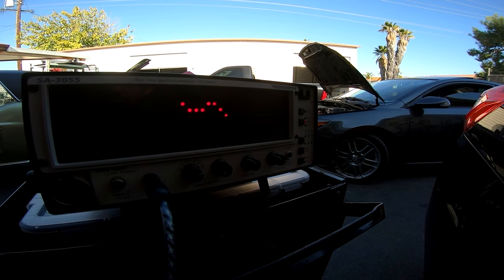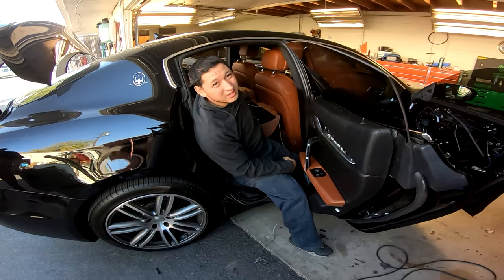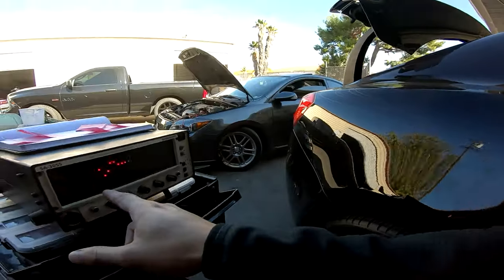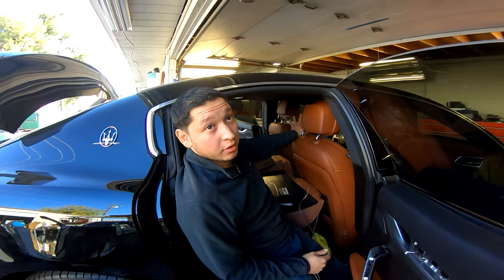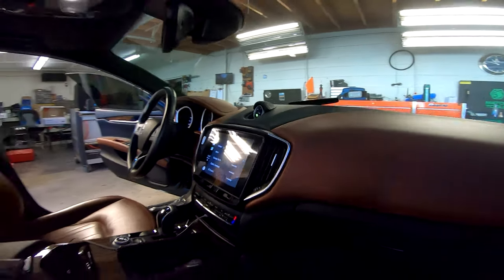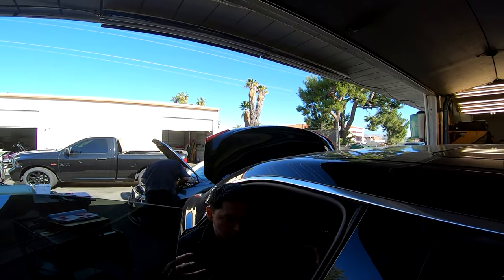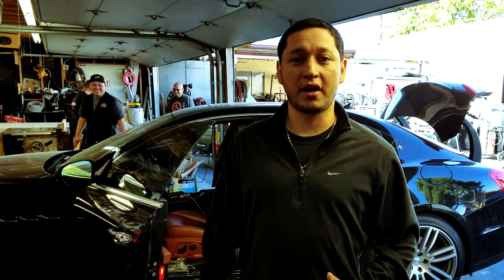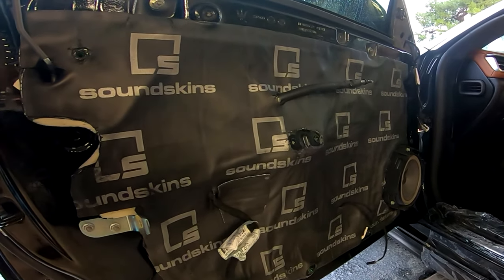Maserati Ghibli sound system with oem stereo non amplified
audio control d-6.1200 and jl audio 12tw3 subwoofer with focal flax speakers. sound skins non amplified oem system